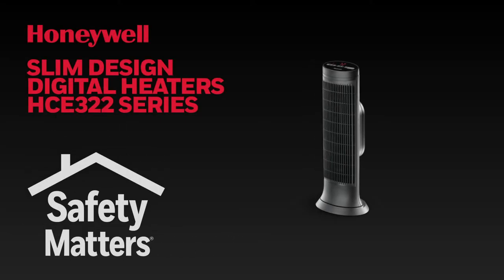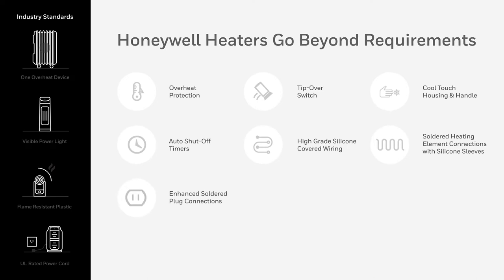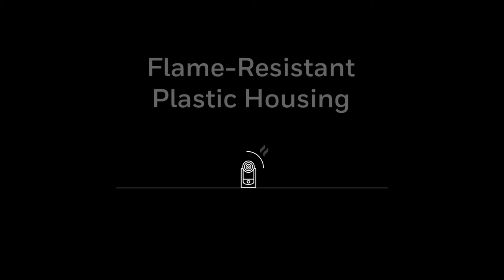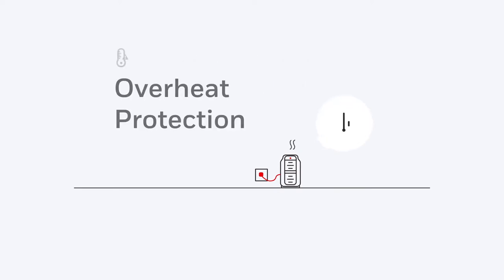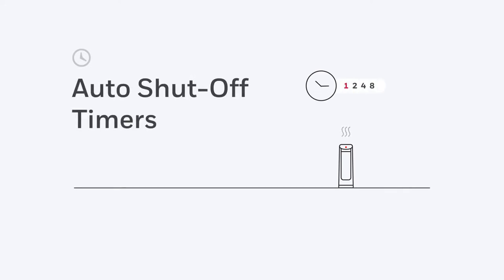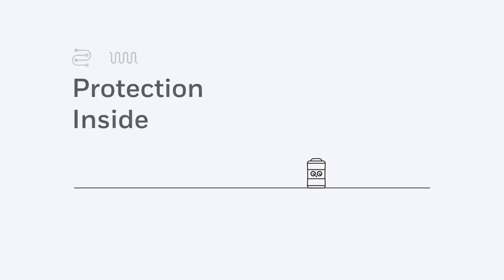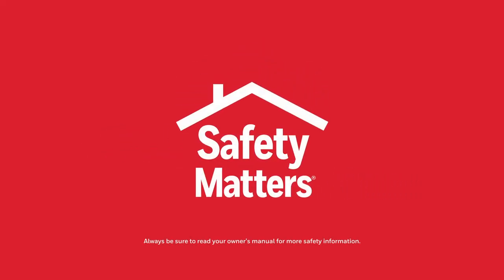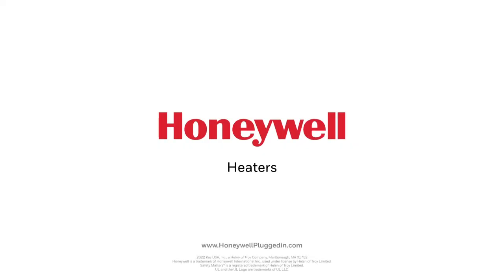Honeywell Digital Ceramic Heater HCE322V - Safety Features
Safety feature overview for the Honeywell Digital Ceramic Heater HCE322V.

If you have questions, please reach out to our Consumer Relations team by emailing us at . We are here to help!

We know nothing is more important than your family's safety, that is why we built this Heater that not only meet the Industry Standard Safety Requirements but exceed them.

Let's take a look at the safety features to give you peace of mind.

Honeywell Heaters always includes a device that turns the heater off, if needed to prevent overheating.

An Easy-to-see Power Light, so you know when your heater is turned on.
Made with high quality heat tolerant or resistant plastics and a UL-rated Power Cord to safely power your heater.

But with a Honeywell Heater, you get even more safety features, like a second Overheat Protection device. Tip-Over Switches disable the heater if it's been tipped in any direction.

An Auto Shut-off timer lets you set the heater to turn off automatically at the desired time frame selected. You also get Cool Touch Housing and Handle.

Your Honeywell Heater is built to be safer from the inside out, the Heating Element and the wiring all have added protection for peace of mind.

We even secure the plug connection to give you greater safety from the moment you plug your heater in.

With our Safety Matters program, you can rest assured that your Honeywell Heater has the most innovative, tried and tested safety features inside and out.

Live comfortably with Honeywell Heaters. Find your Heater today at HoneywellPluggedIn.com.